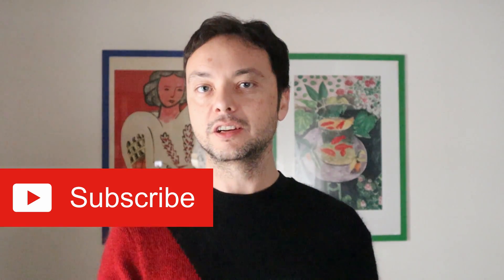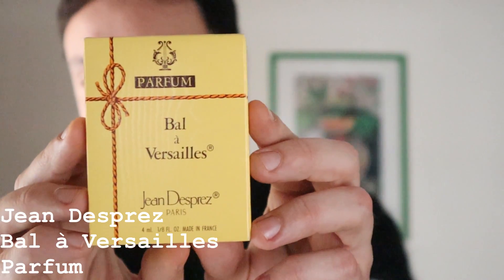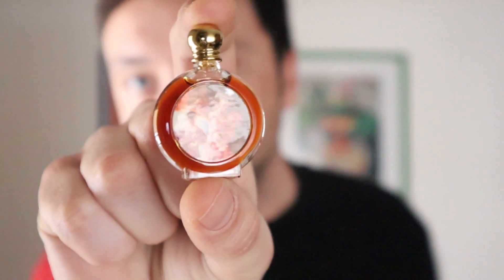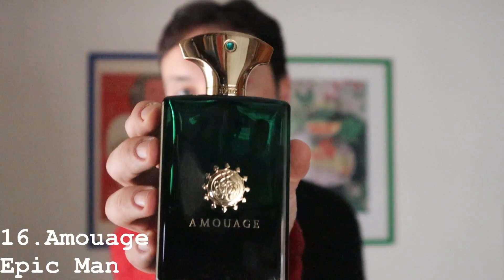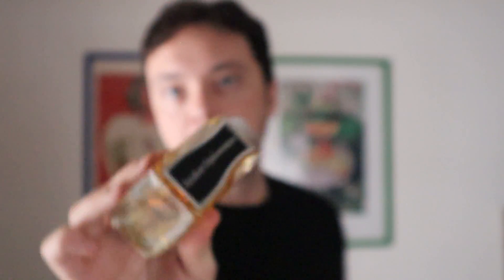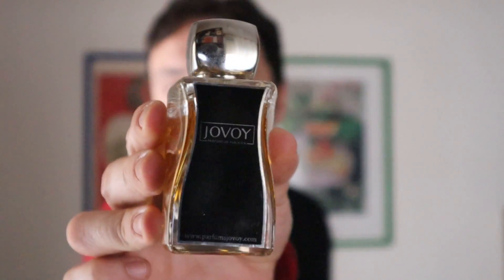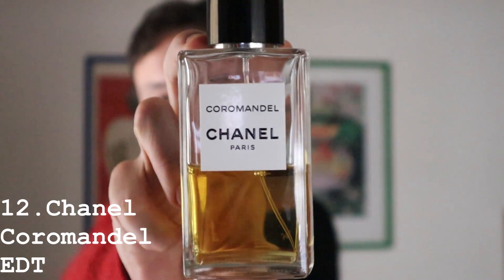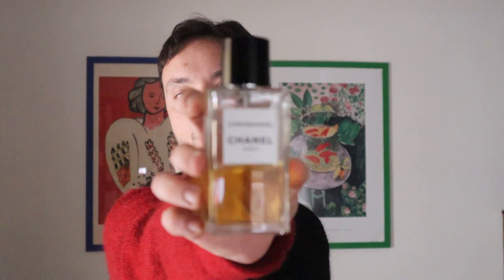Top 20 Fragrances / Perfumes Winter 2018 2019 + Layering suggestions!!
Hello and welcome back to My Perfume Vlog !!
This is video is about my Top 20 most worn fragrances / perfumes for this year's winter time :)
I have included lots of layering suggestions as well, so sit back and relax and I hope you enjoy this long video :)

It is my personal list and by all means, none of these fragrances are recommended for a blind buy. These are simply suggestions for you. so. always remember. TRY BEFORE YOU BUY ;)

Fragrances mentioned:
Jean Desprez Bal à Versailles
Guerlain Habit Rouge Extrait de Parfum
Guerlain Habit Rouse Dress Code
Christian Dior Midnight Poison
Gucci Pour Homme I
Le Labo Vétiver 46
Memo Paris African Leather
Amouage Epic Man
Yves Saint Laurent M7
Jovoy Incident Diplomatique
Chanel Coromandel
Maison Francis Kurkdjian Grand Soir
Guerlain Encens Mythique D'Orient
Guerlain Mitsouko Parfum (vintage)
 Knize 10 Golden Edition
Guerlain Songe D'Un Bois D'Été
Armani/Privé Oud Royal
Nishane Fan Your Flames
Maison Francis Kurkdjian Oud Satin Mood Extrait de Parfum
The Spirit of Dubai Meydan
Sultan Pasha Attars Irisoir
Parfums Dusita Oudh Infini
Parfums Dusita Fleur de Lalita
Xerjoff Alexandria II
Kemi Tempest
Fragrance du Bois Sahraa Oud

Cheers :)